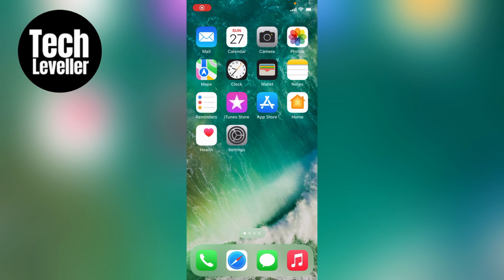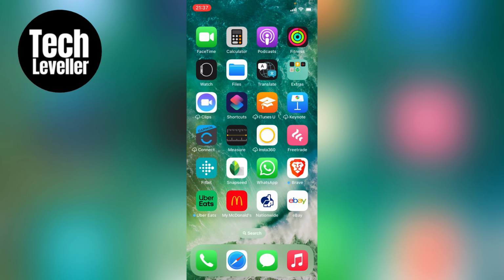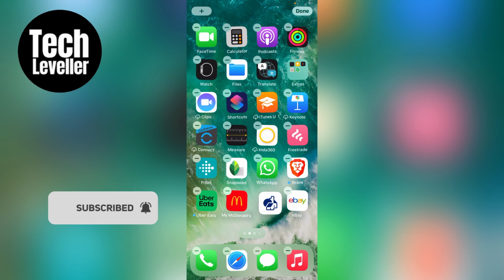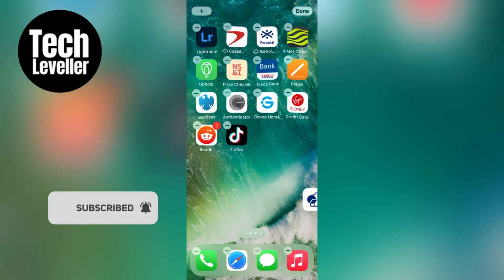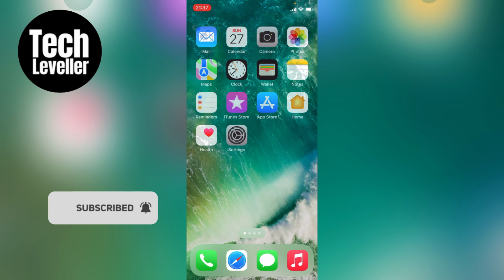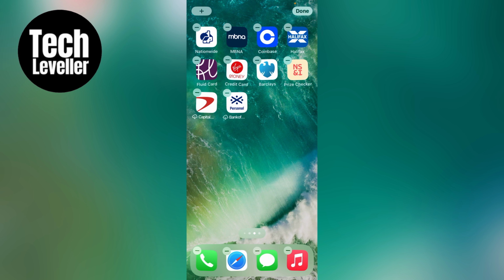How to Move Multiple Apps at Once on iPhone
In todays quick iPhone guide video I'm going to show you How to Move Multiple Apps at Once on iPhone